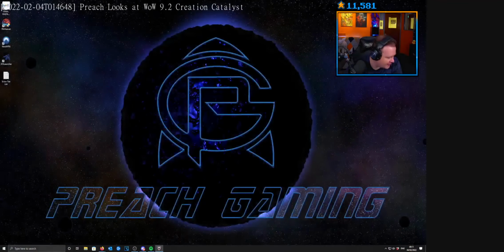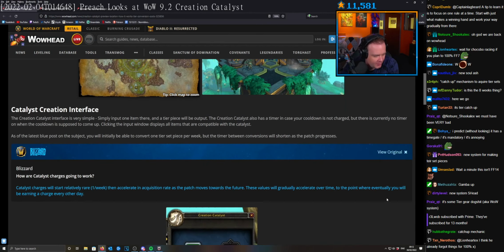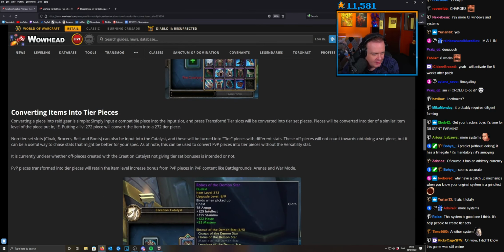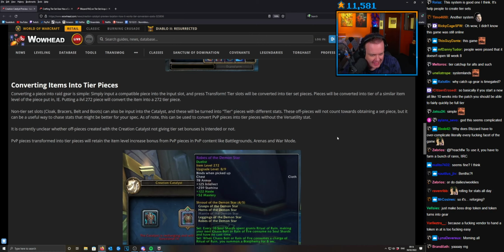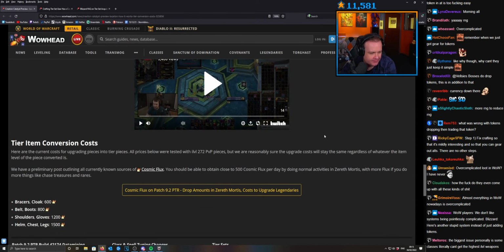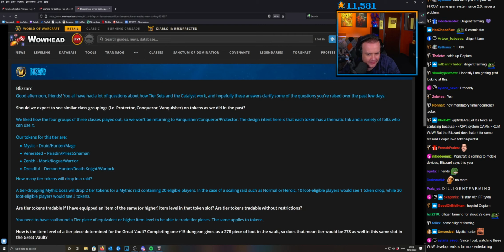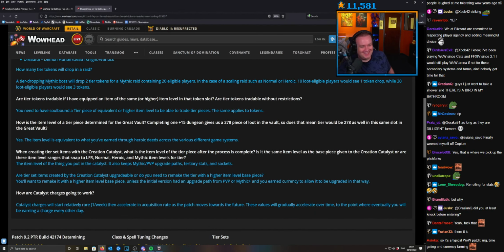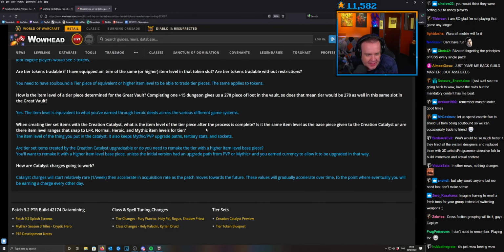[2022-02-04T014648] Preach Looks at WoW 9.2 Creation Catalyst .mp4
PreachGaming's Final Fantasy XIV playthrough rendered side-by-side with Twitch chat.